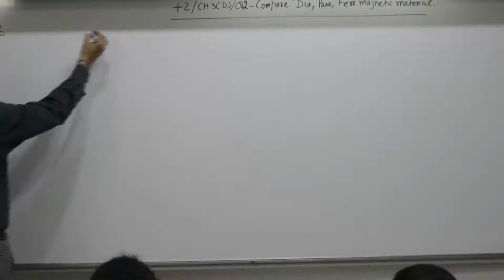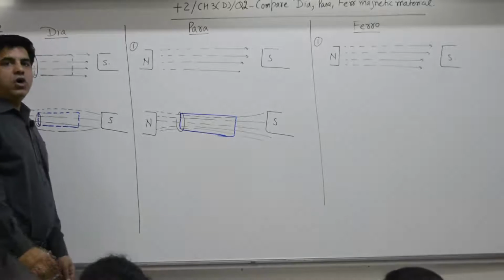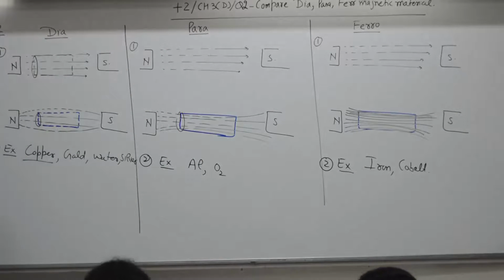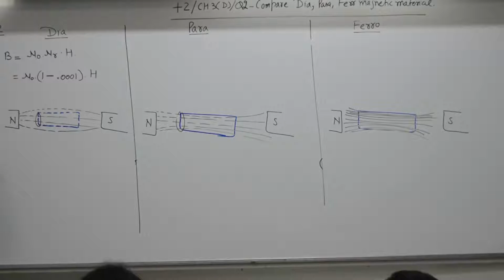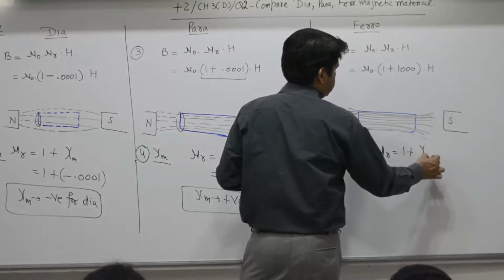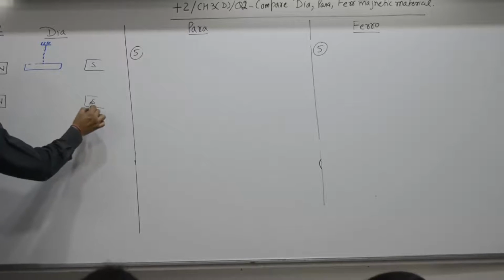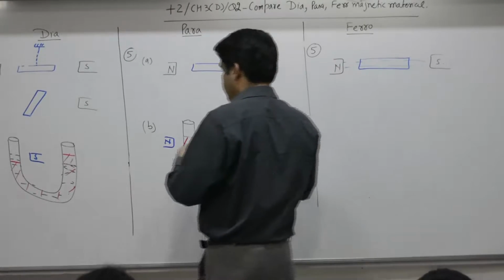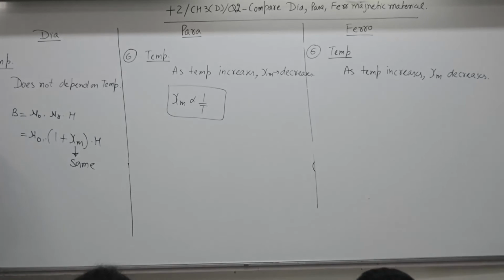Class 10+2, Chapter 3D, Question 2, Comparison of Dia, Para, Ferro magnetic material